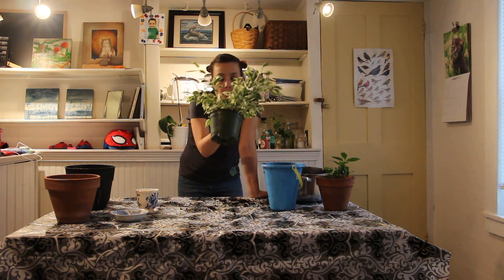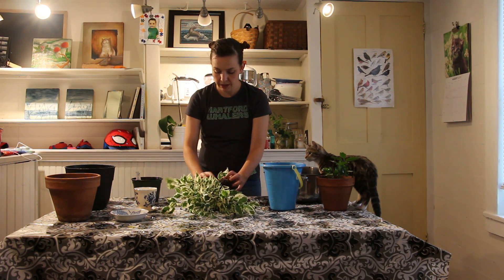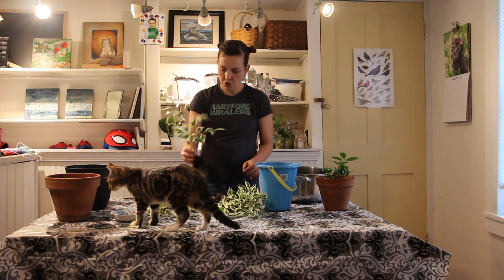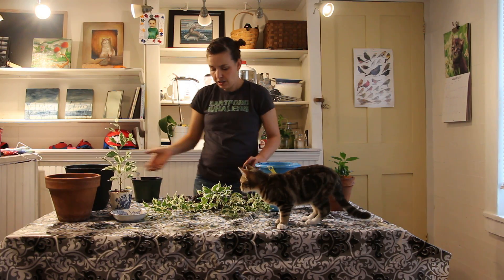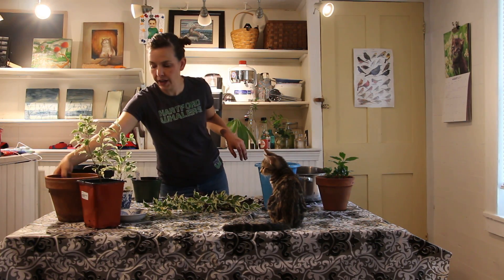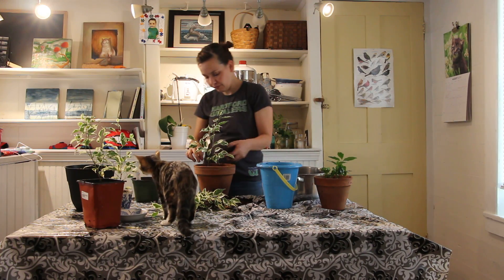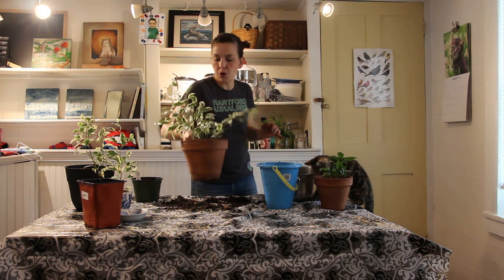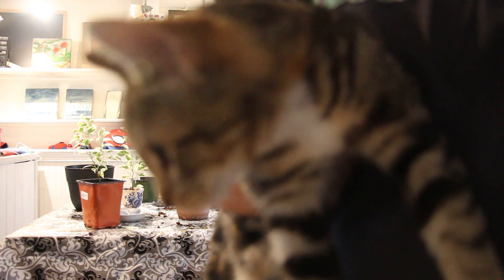Potting Party Part Three!!!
The shocking conclusion!